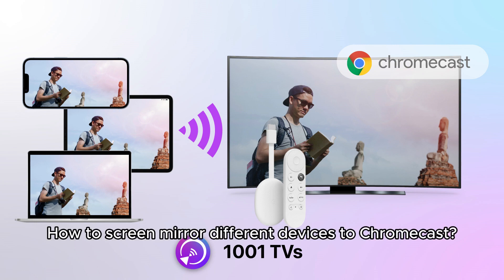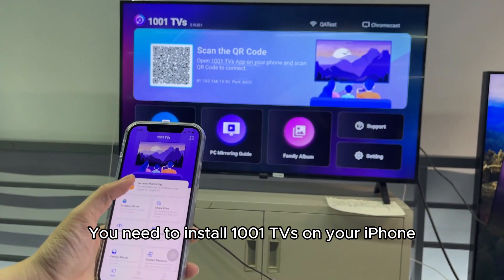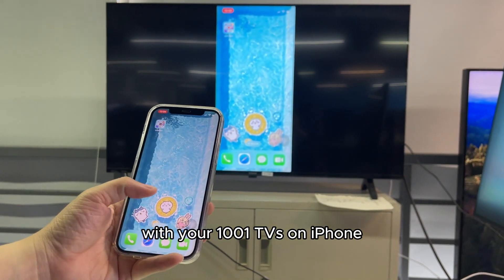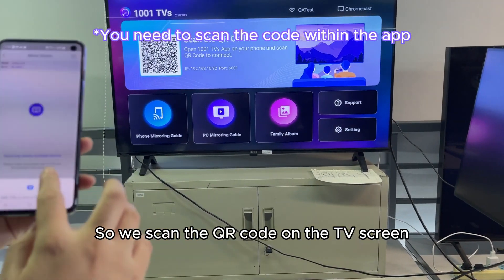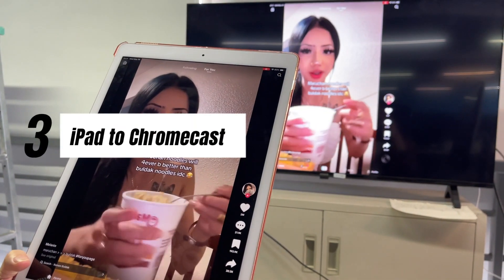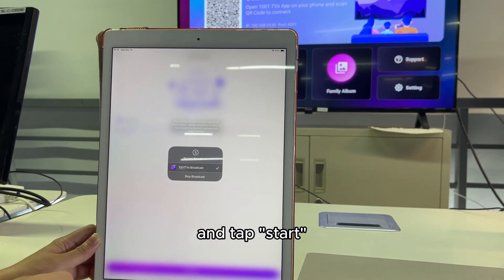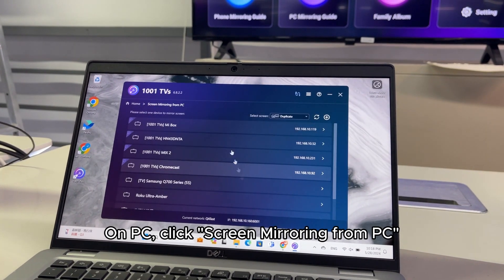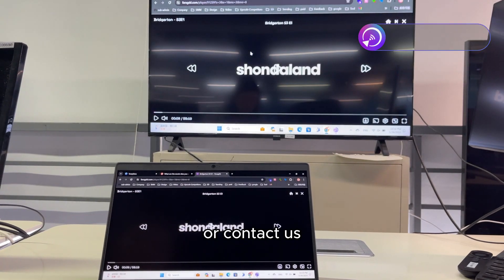How to screen mirror iPhone/Android/iPad/PC to Chromecast?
✨Best Screen Mirroring App for iOS/Android/Smart TV/Windows/Mac
00:00 Intro
00:16 iPhone to Chromecast
00:44 Android to Chromecast
01:19 iPad to Chromecast
01:29 PC to Chromecast